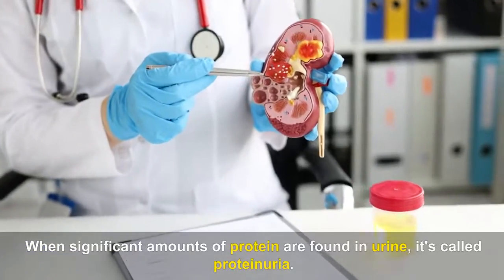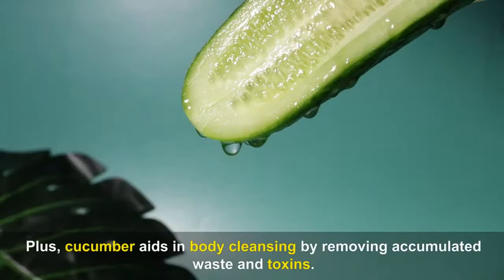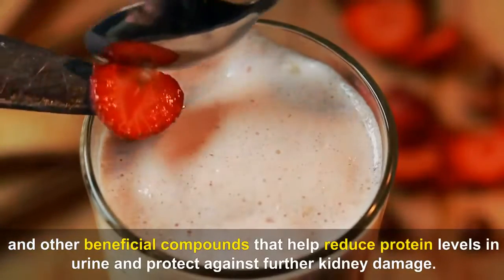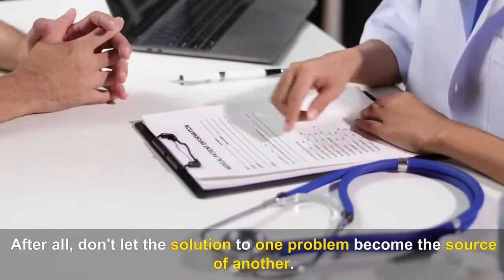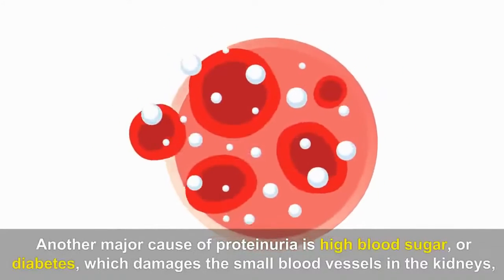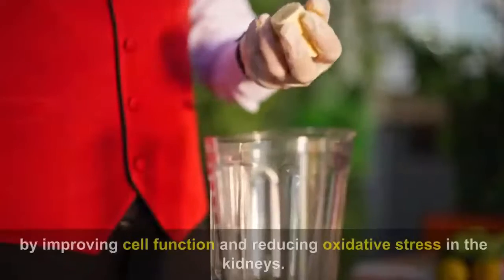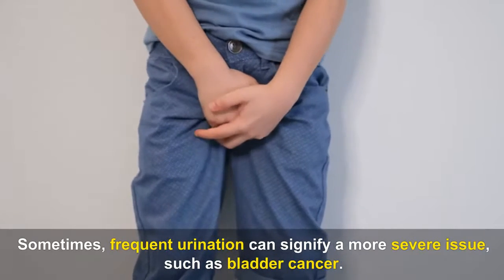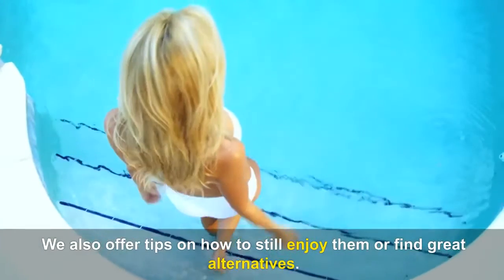Top 9 drinks that help prevent proteinuria and kidney cancer | Healthy Every Day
Hello,
If the insights shared today resonated with you, I'd greatly appreciate if you could give this video a thumbs up, hit that subscribe button, and don't forget to activate all notifications. This ensures you won't miss out on any future nuggets of health wisdom. Your support helps me continue my mission of spreading invaluable health and nutrition knowledge. Thank you immensely for tuning in. Remember, in every aspect of life, may you be blessed with robust health, abundant prosperity, and boundless joy. Until next time!